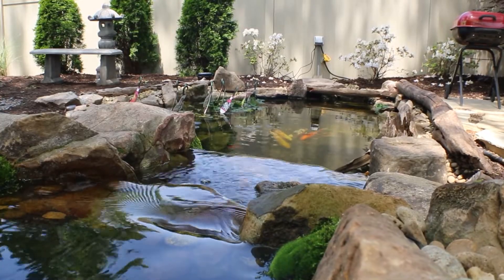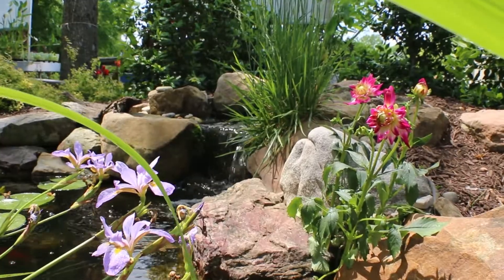What A Pond Or Water Feature Would Look Like In YOUR HOME | AIRSTREAM PART 3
If you've been following along with our Airstream videos, then you know the JVI crew has been working hard in between customer projects to get the pond display area to look like a page ripped out of a catalogue. We finally debut the new pond the crew built and Derek talks about why this area is so important to him and why it can be important for YOU if you're in the market for a pond or water feature.

Please stop by the garden center and check us out! Even if you just want to sit by one of our ponds and enjoy your coffee, we welcome you :)

JVI Secret Gardens
227 Donelson Pike